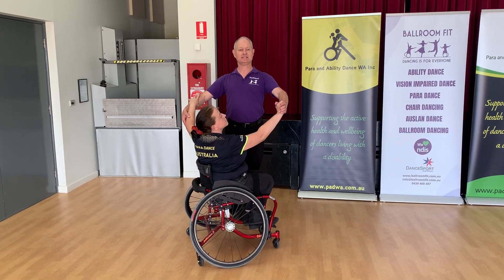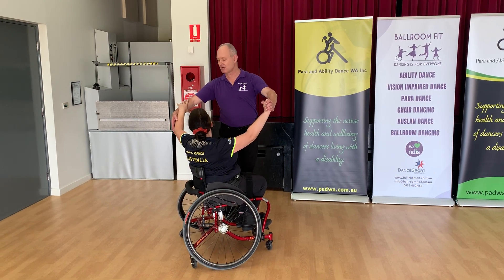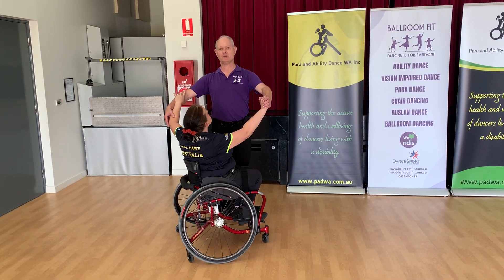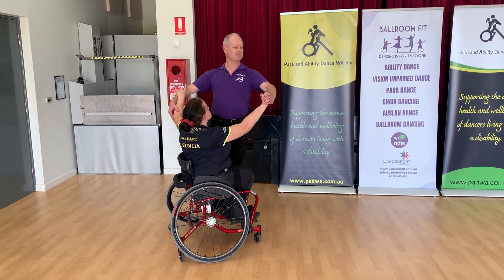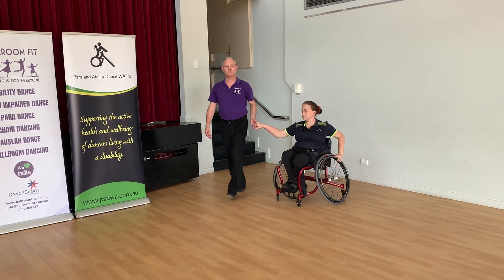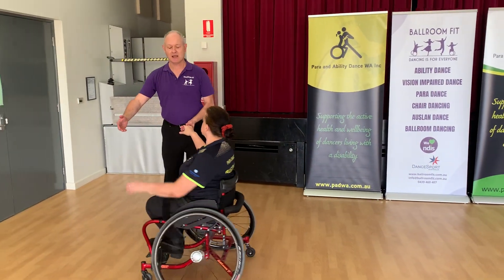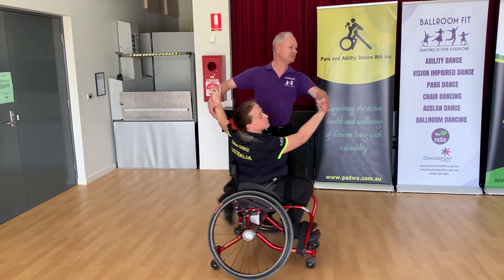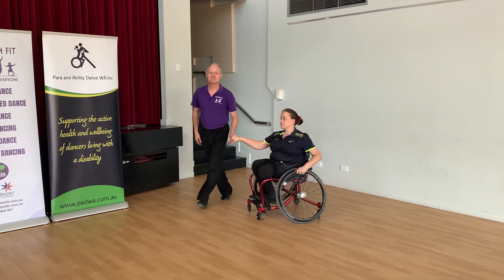Para Dance Combi Basic Instruction Waltz Chasse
The Para Dance Combi Basic Instruction Series is ideal for beginners wanting an introduction to Para Dance.

Ballroom Fit believes Dance is for Everyone!

Our mission is to make life a better place through dance.

At Ballroom Fit our coaches ensure we create an inclusive and supportive environment so everyone can reach their full potential through dance.